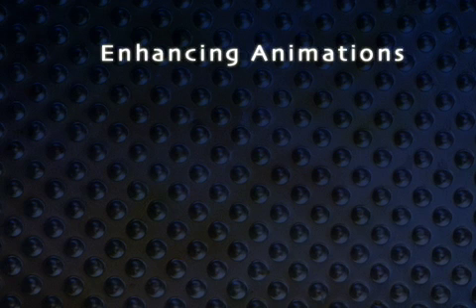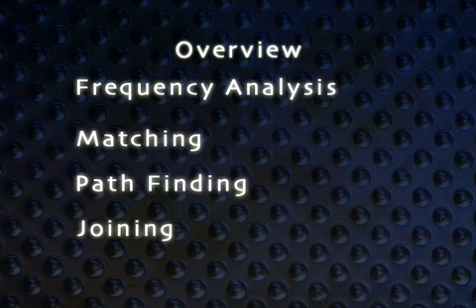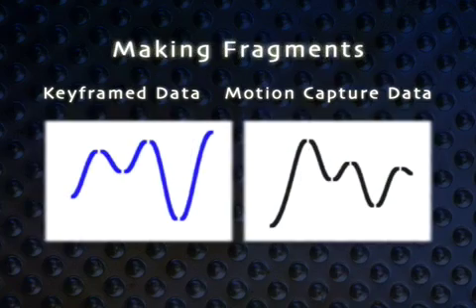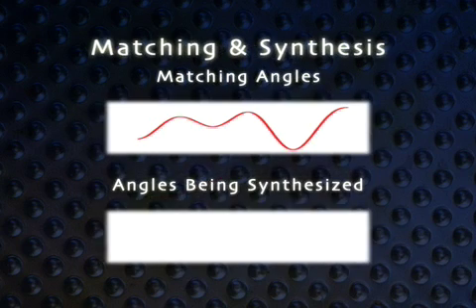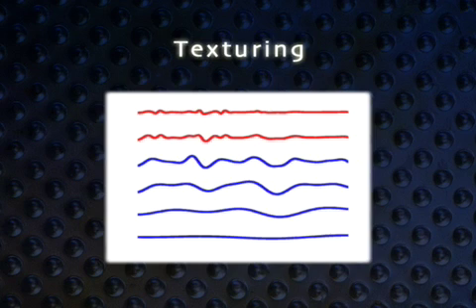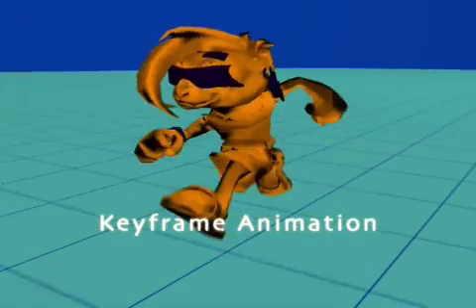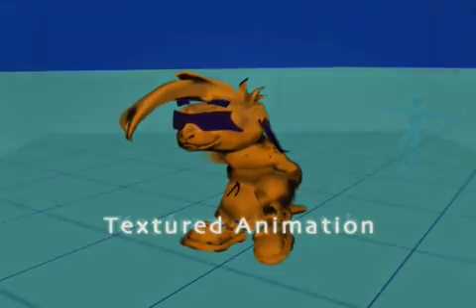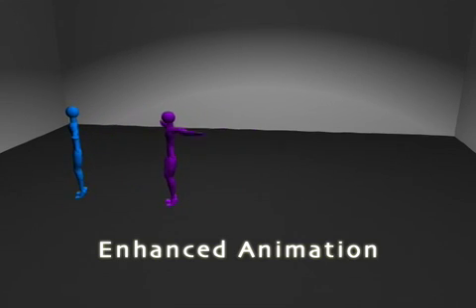Motion Capture Texturing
2002 Siggraph video I edited called "Motion Capture Assisted Animation: Texturing and Synthesis"